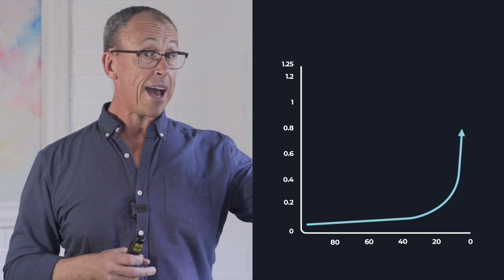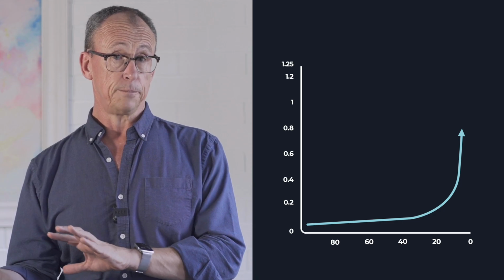80-20 rule explained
This is one of the most powerful life principles you can apply in your business and life. Watch how it applies in your business in this quick video.